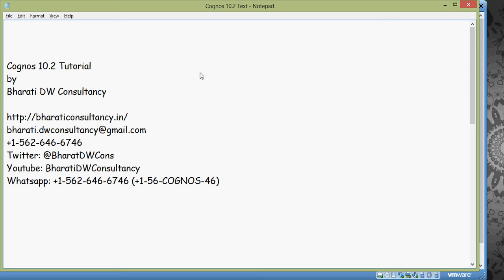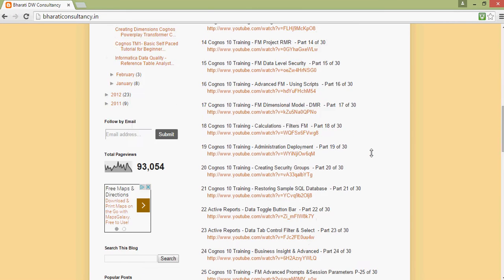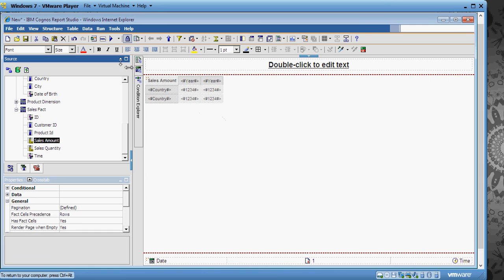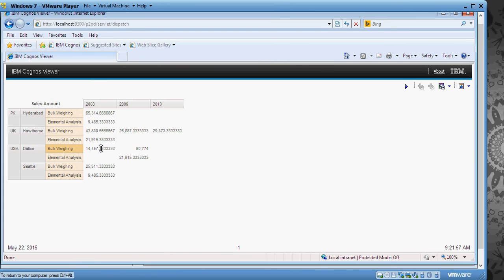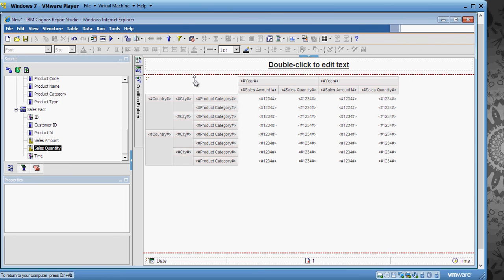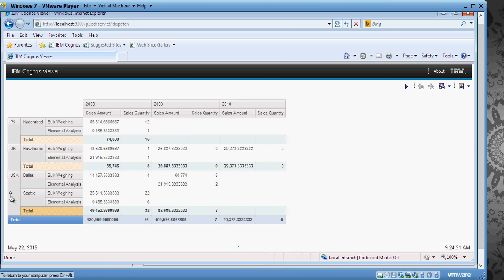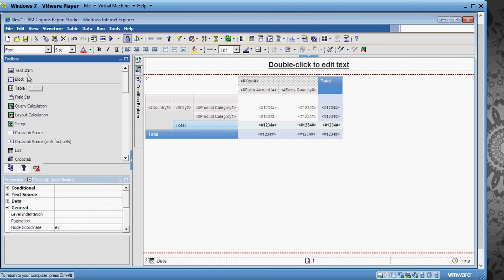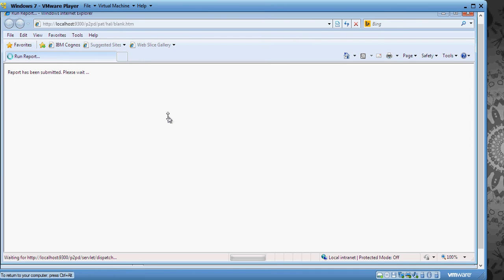Cognos 10.2 Tutorial - Set-3of50 - Report Studio Crosstab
Cognos 10.2 Tutorial  by
Bharati DW Consultancy